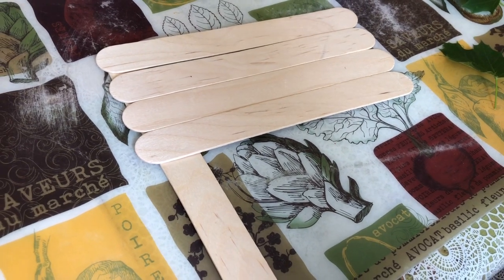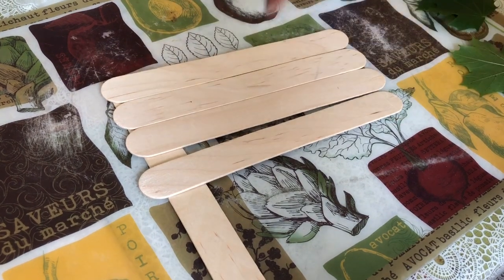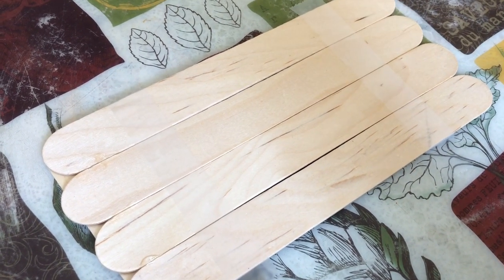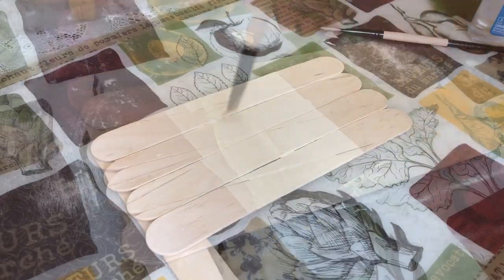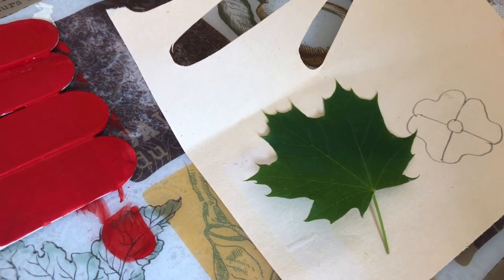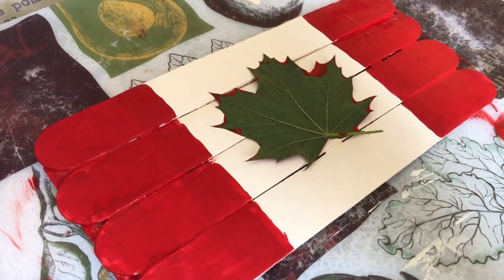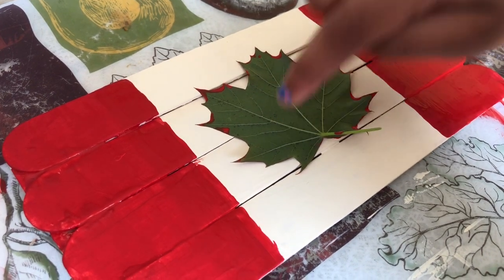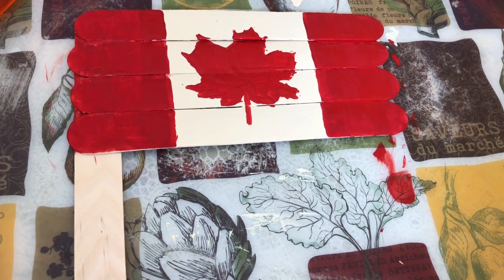Popsicle Stick Canadian Flag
Made a Canadian flag using popsicle sticks and  print from a real maple leaf